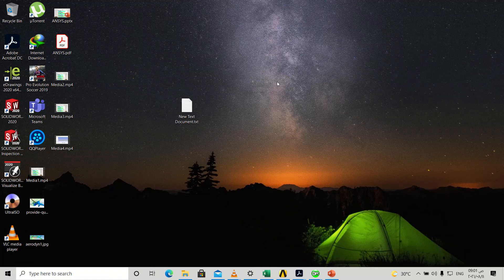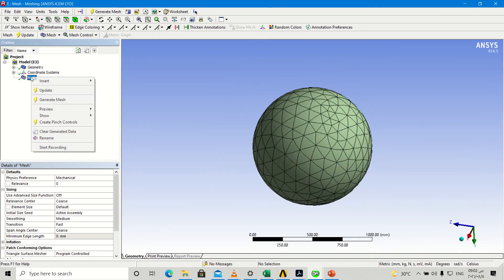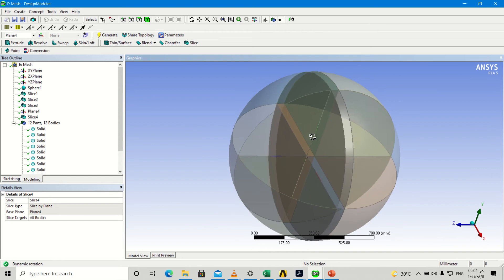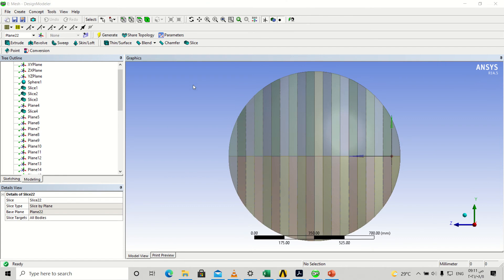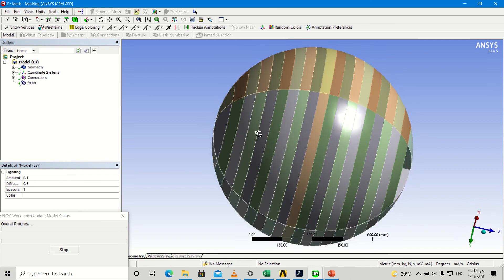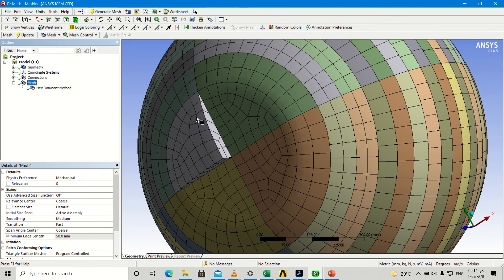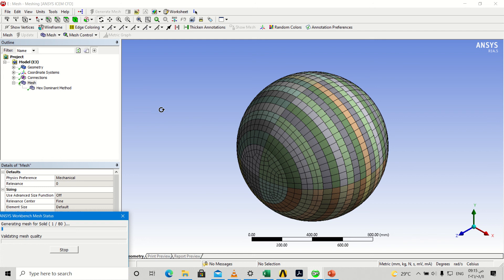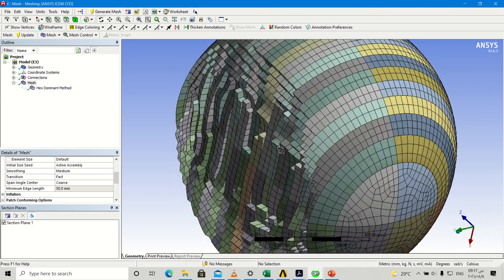How to make a Hexahedral (Structural) Mesh for a Ball